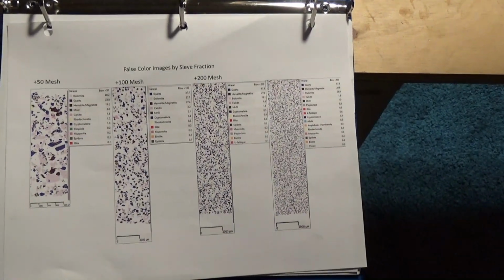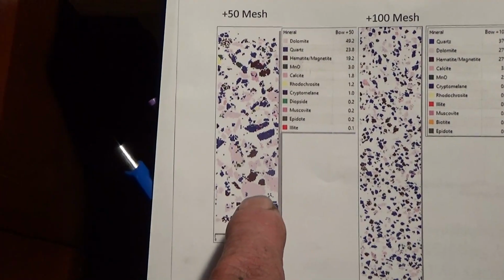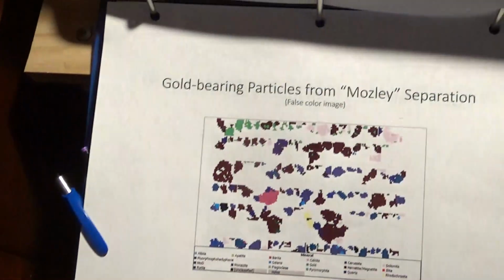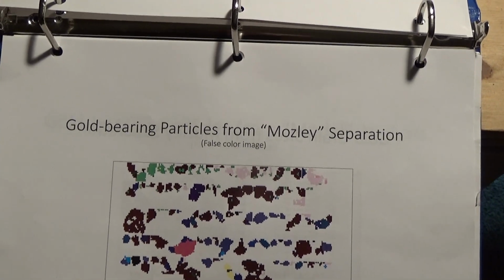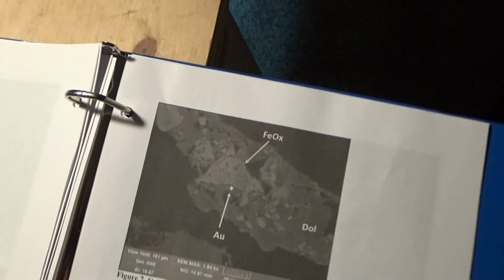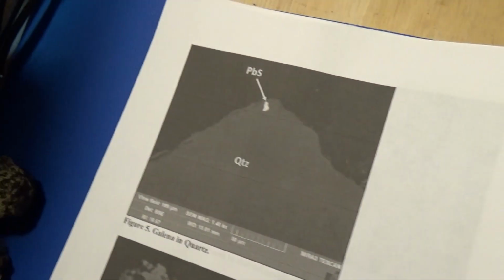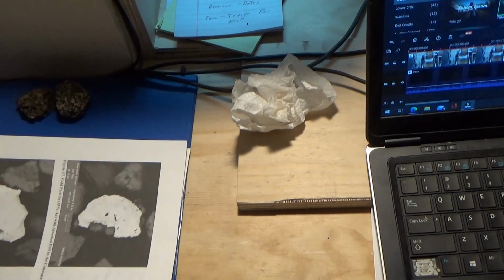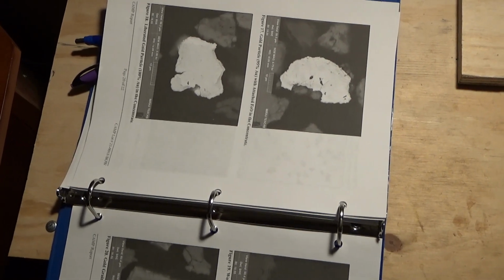205 More Tests at Montana Tech